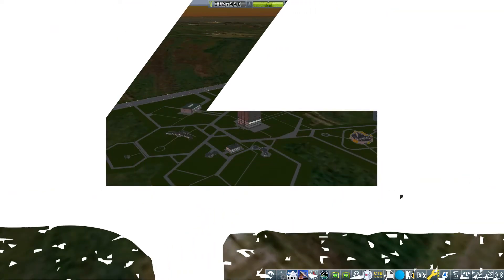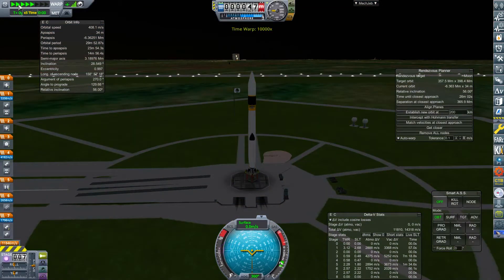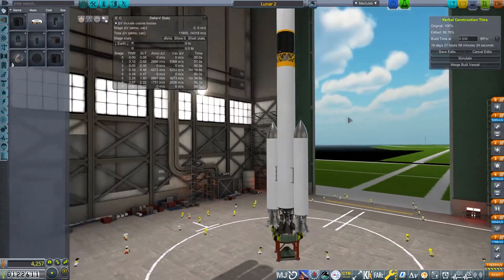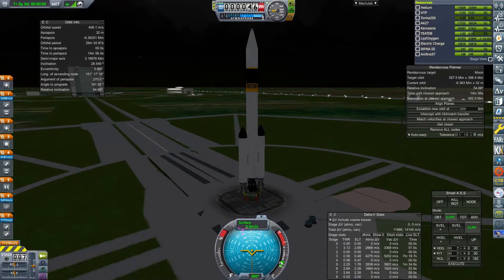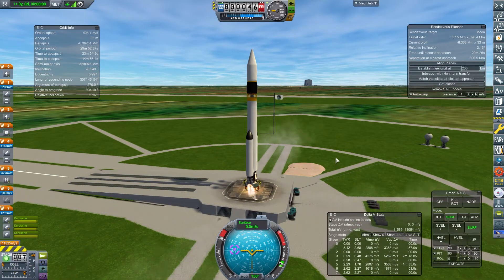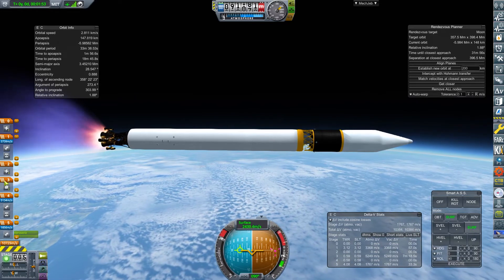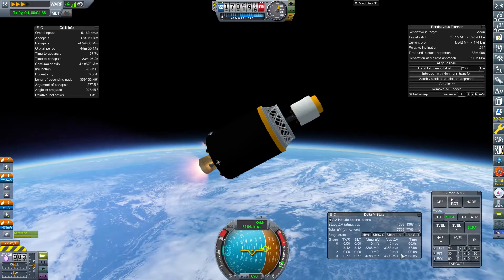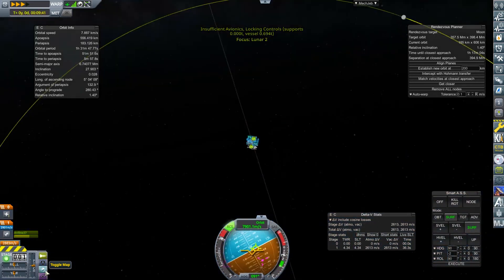MARCH 2 ORBIT | Episode 25 | KSP RSS/RO/RP-1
Welcome, one and all, to Kerbal Space Program and RP1 / RO / RSS   This will be a Realism Overhaul / Realistic Progression play through in HARD career mode, no reverting, no respawning. Their will be no edits, no cuts (apart from scene transitions), you will see the good and the bad... EVERY DAY we are limited to 20 minutes of game play. The aim, to get to orbit before the end of March.

We are using the most up to date releases for RP-1, RO and RSS in KSP 1.12.3  all installed using CKAN using the Express install

If you would like to play along, check out the installation guide